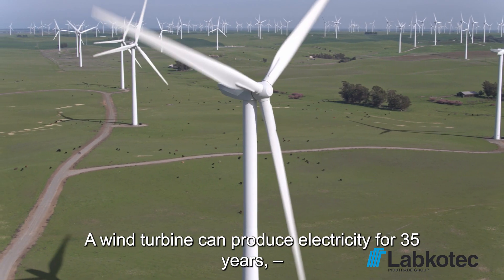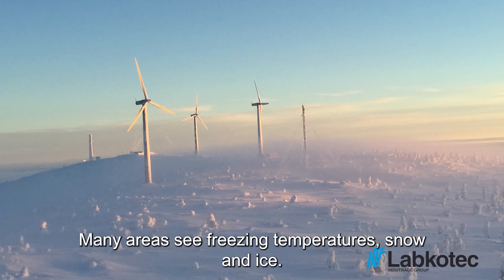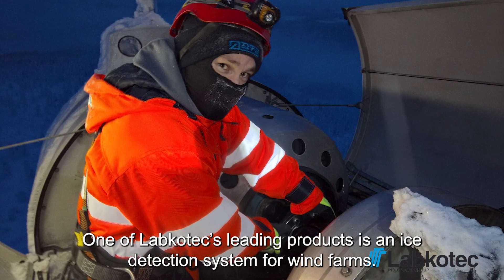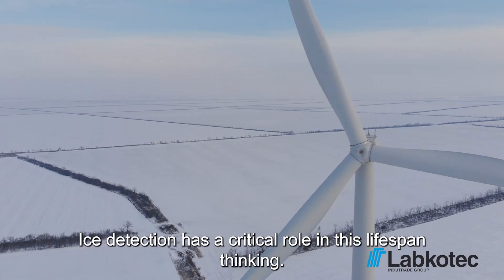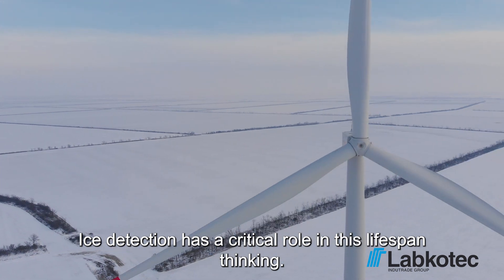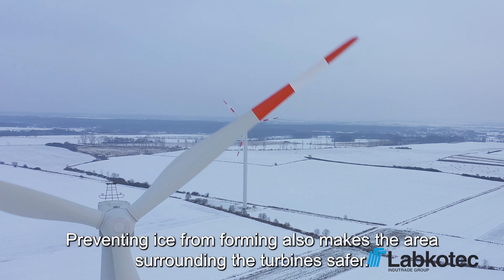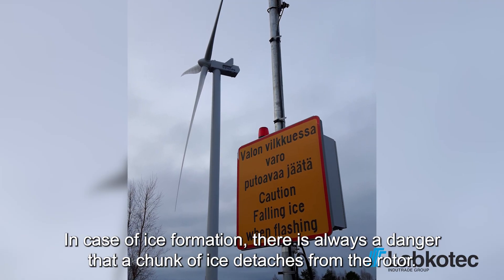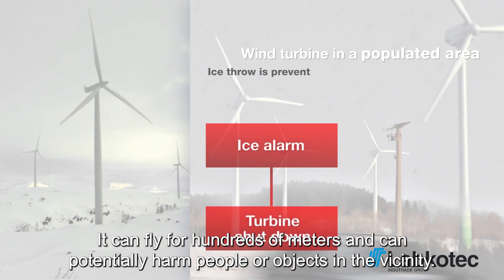Ice Detection | Labkotec Group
With the world’s most widely used ice detection system, you can optimise your wind turbine operations, extend its life cycle and increase safety. The Labkotec ice detection system detects icing weather conditions and sends you an alert so you can initiate the necessary actions accurately when needed.